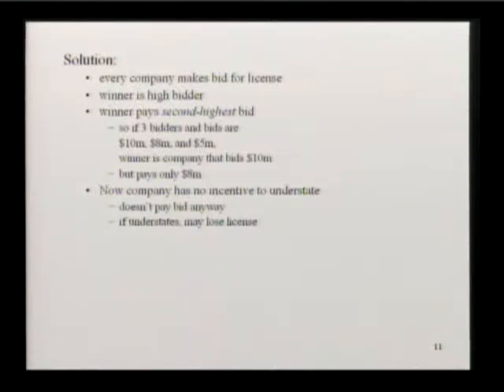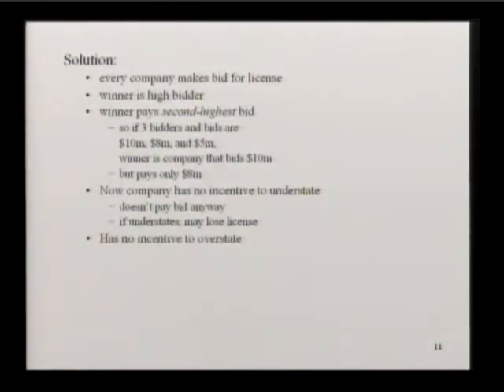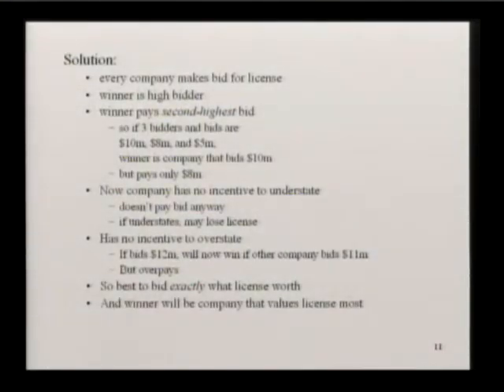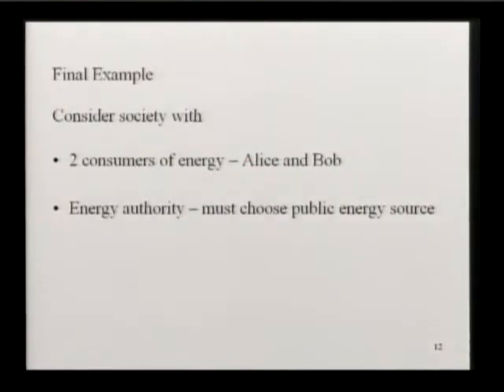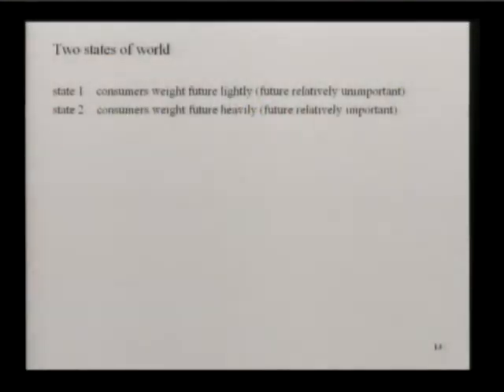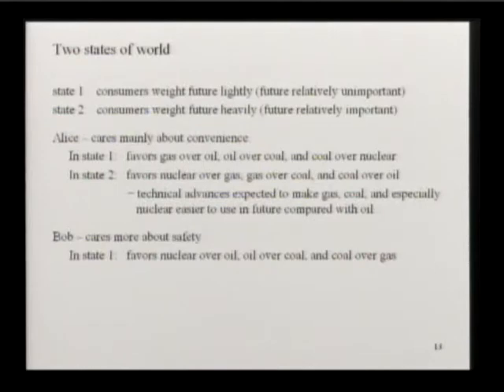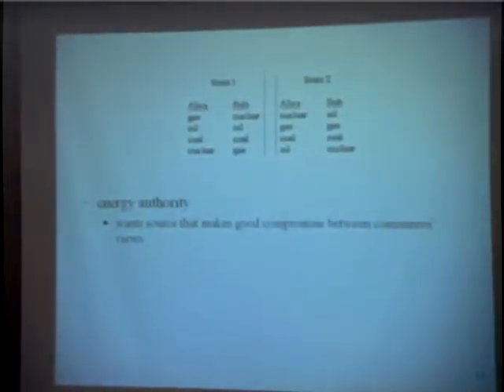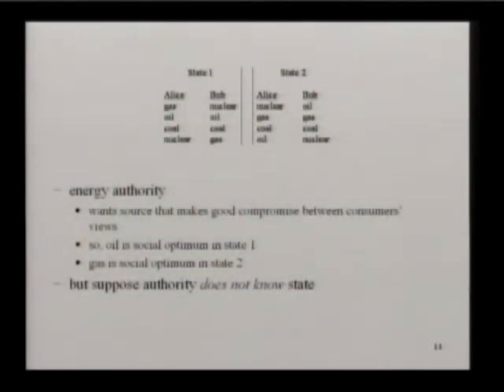Eric Maskin ITAM 2009 parte 5